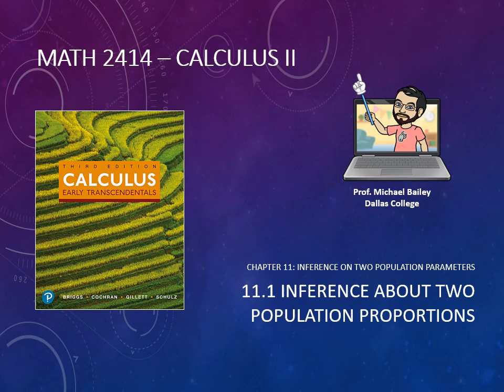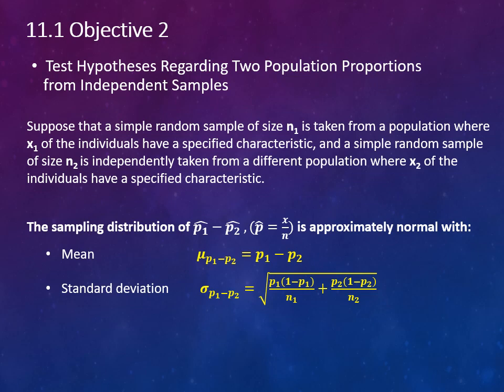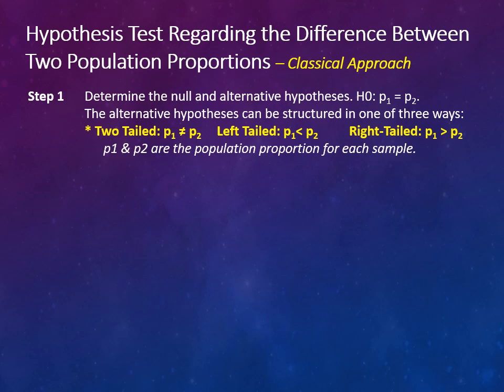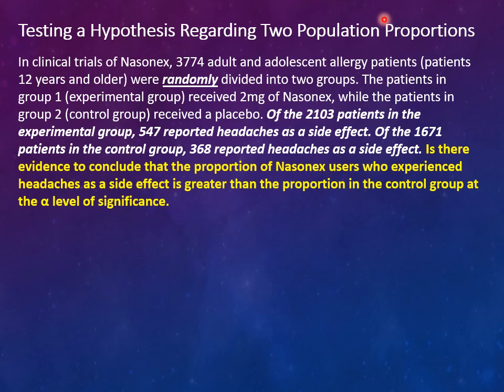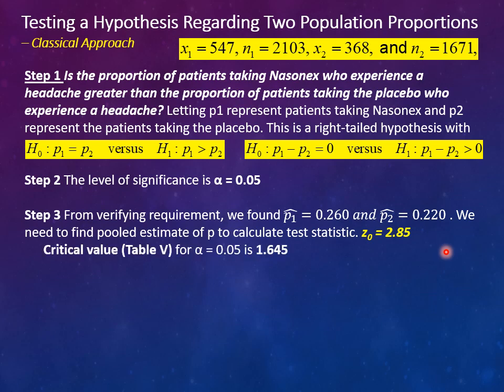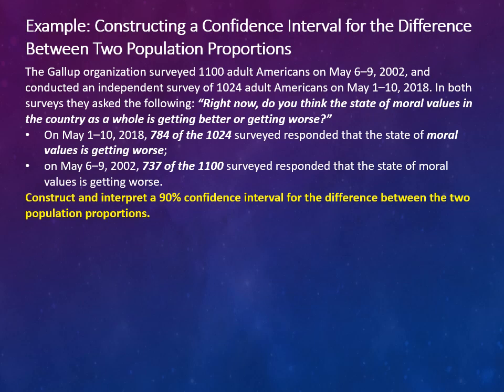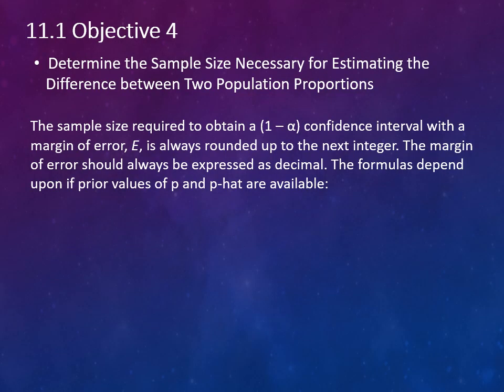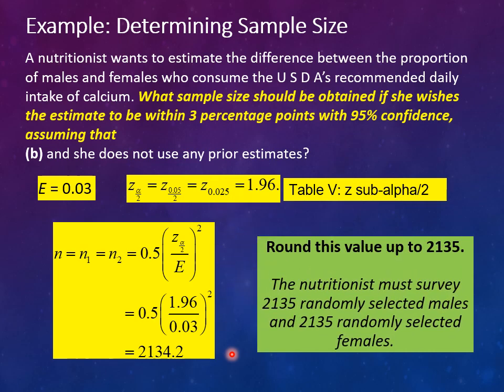MATH 1342 – 11.1 Inference About Two Population Proportions